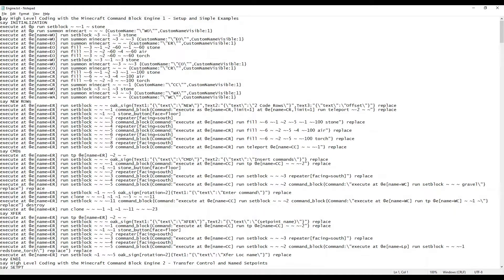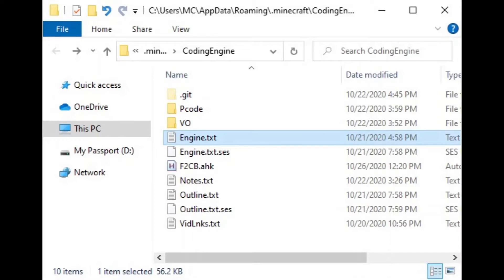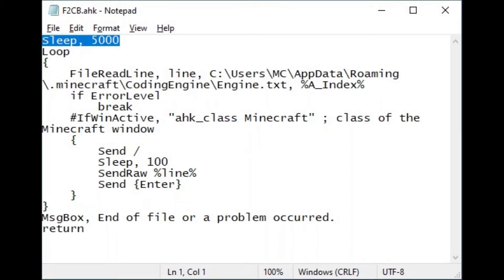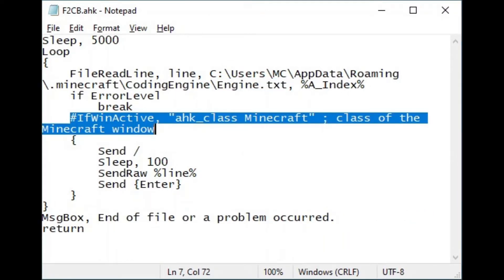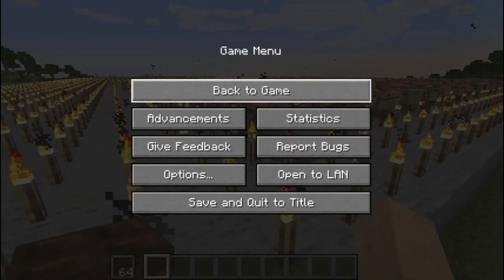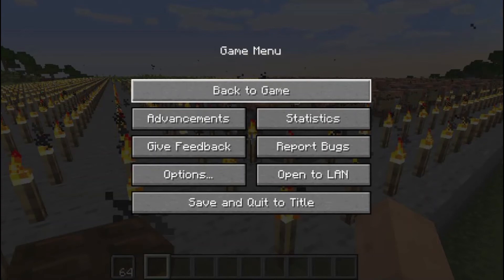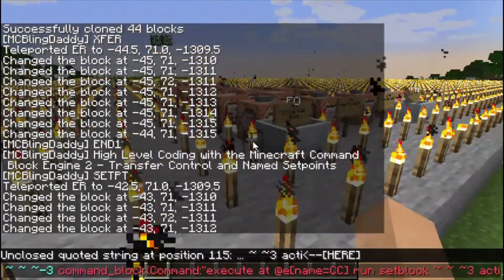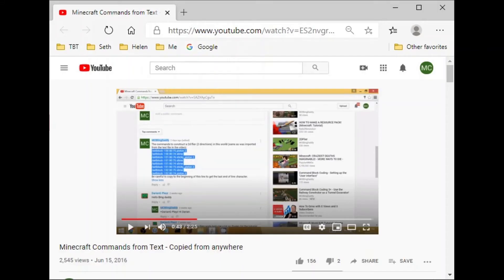Copy/Paste to Minecraft Client from a text File Using AutoHotKey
Using AutoHotKey with a script to copy/paste Minecraft commands from a text file into a Minecraft client (game window).

The script:

Sleep, 5000
Loop
    FileReadLine, line, C:\Users\MC\AppData\Roaming\.minecraft\CodingEngine\Engine.txt, %A_Index%
    if ErrorLevel
        break
IfWinActive, "ahk_class Minecraft" ; class of the Minecraft window
        Send /
        Sleep, 100
        SendRaw %line%
        Send {Enter}
MsgBox, End of file or a problem occurred.
return